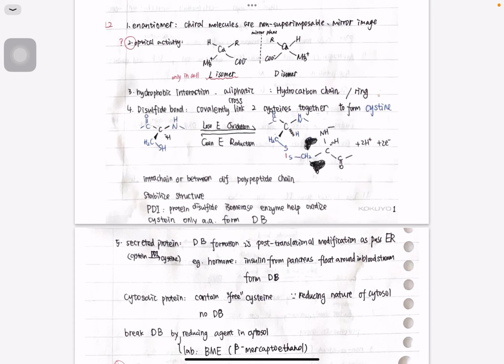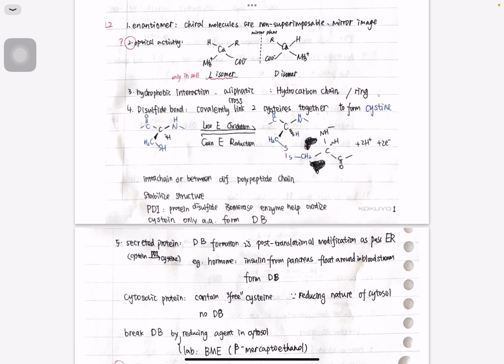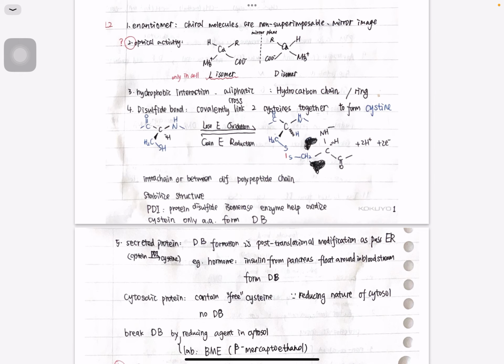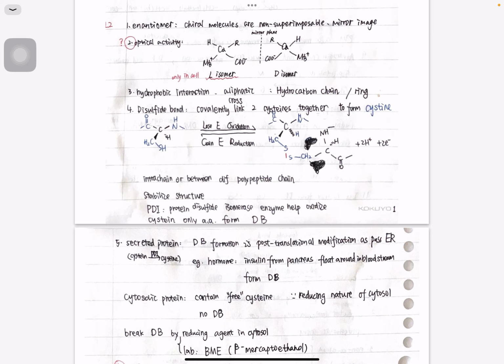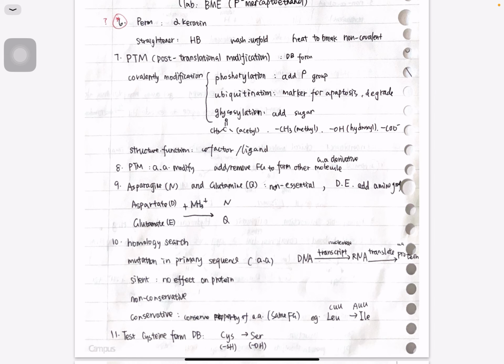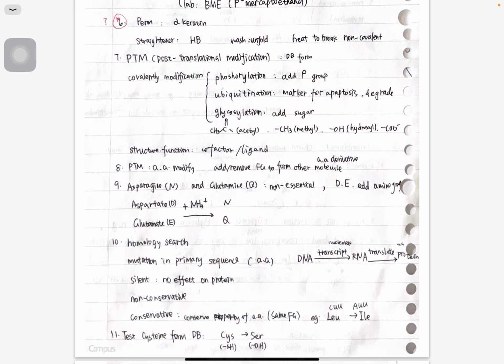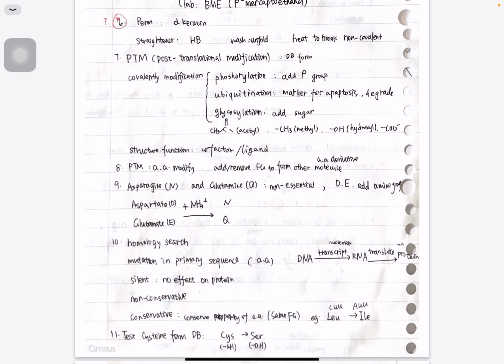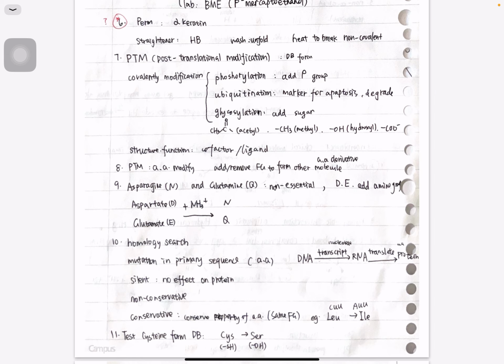20 amino acid and background knowledge